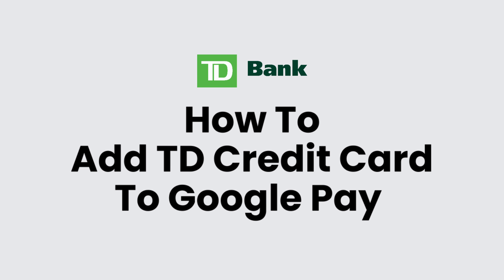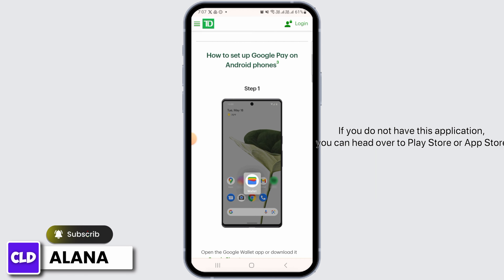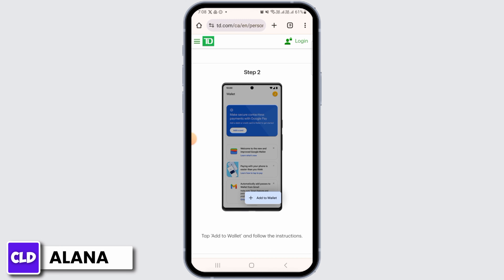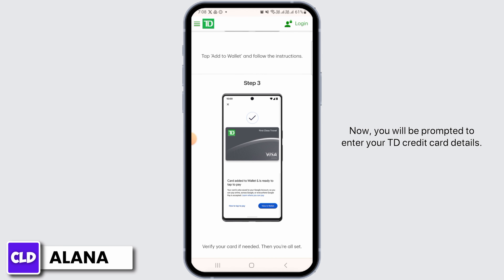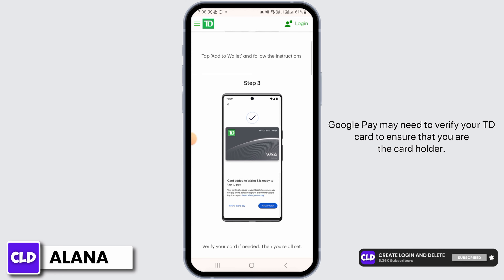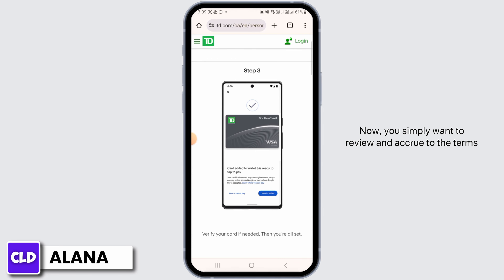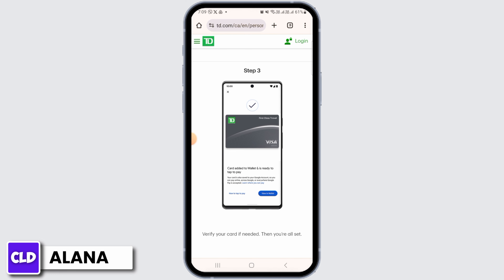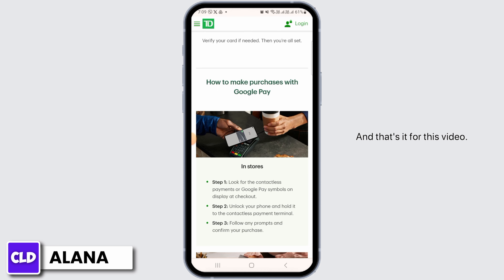How To Add TD Credit Card To Google Pay 2024 (EASY GUIDE)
Tutorial On How To Add TD Credit Card To Google Pay 2024.

Welcome to Create Login And Delete! If you're looking to integrate your TD credit card with Google Pay in 2024, especially for our Canadian viewers, or if you're interested in the TD digital wallet, this video is for you. This easy-to-follow guide will walk you through the process of adding your TD credit card to Google Pay, ensuring a seamless and secure digital payment experience.

We'll cover everything from setting up your card in the Google Pay app to understanding the features of the TD digital wallet.

🔑 Topics Covered:

How To Add TD Credit Card To Google Pay 2024: Step-by-step instructions on adding your TD credit card to Google Pay with the latest updates for 2024.

Add a TD Credit Card to Google Pay Canada: Specific guidance for Canadian users to add their TD credit card to Google Pay.

TD Digital Wallet: An overview of TD's digital wallet, including its benefits and how it integrates with Google Pay.

🕒 Timestamps for Easy Navigation:
0:00 - Introduction
0:20 - Adding Your TD Credit Card in Google Pay 2024
0:40 - For Canadian Users: Adding TD Credit Card
1:00 - Understanding TD Digital Wallet

By the end of this tutorial, you'll be able to use your TD credit card with Google Pay effortlessly. Have any questions or need further assistance?